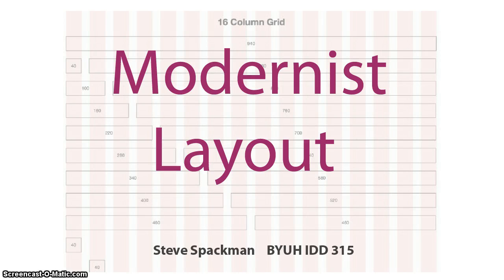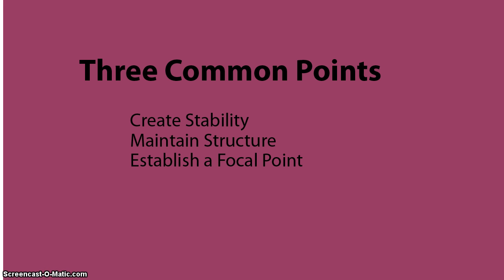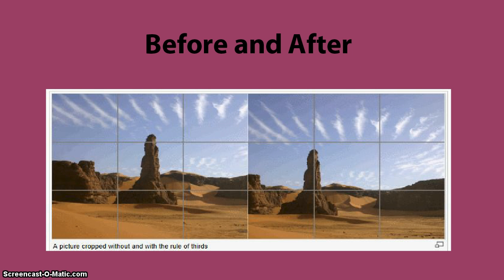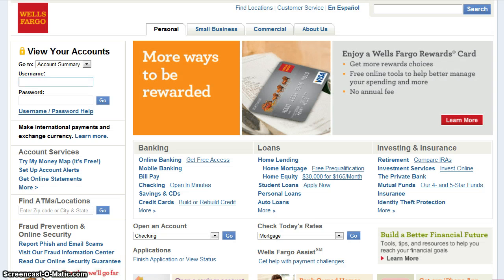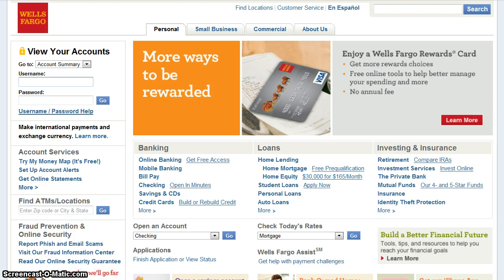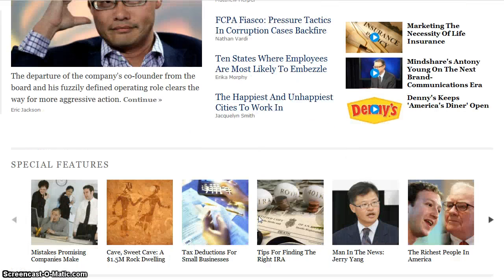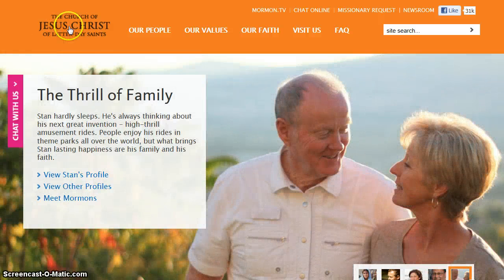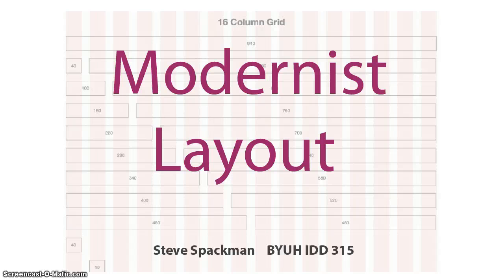Modernist Layout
Website design using grid systems